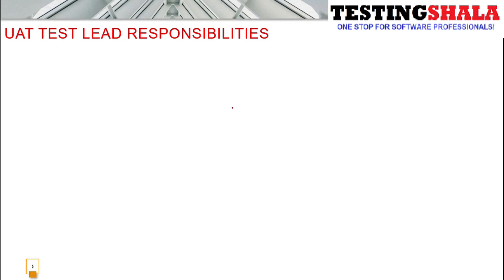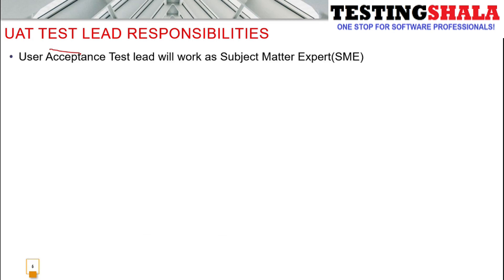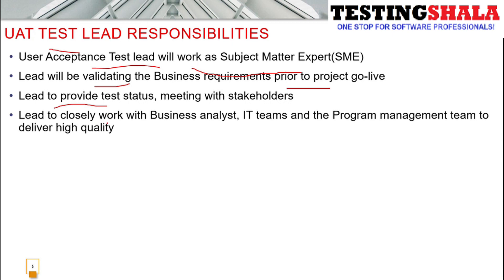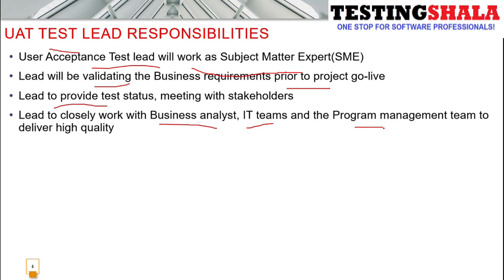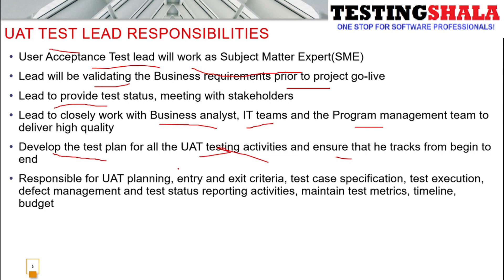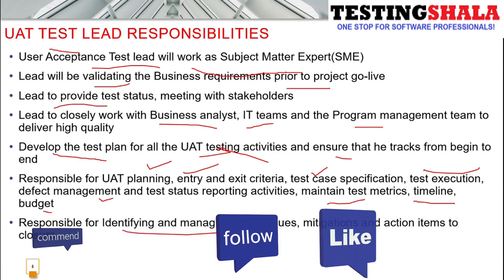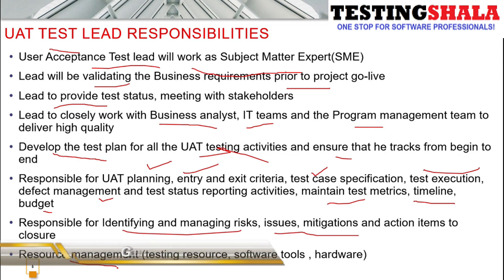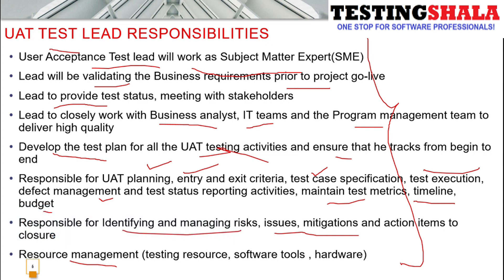uat test lead roles and responsibilities (user acceptance testing) | testingshala